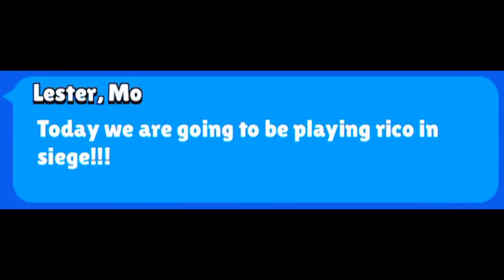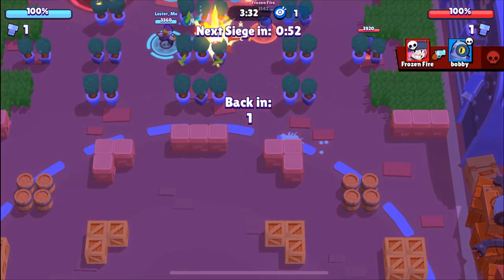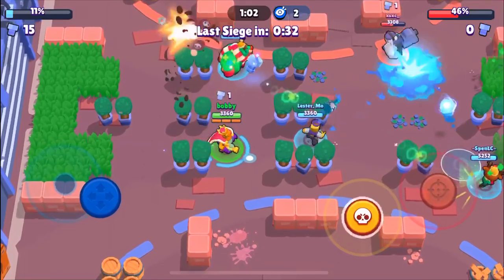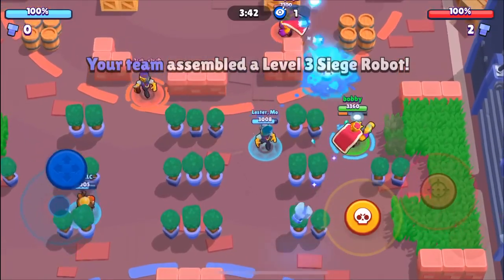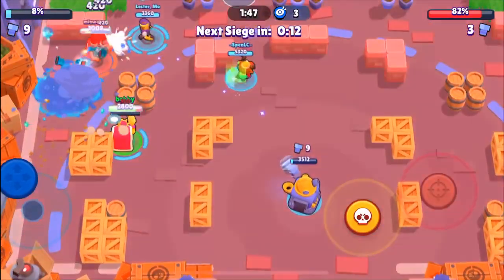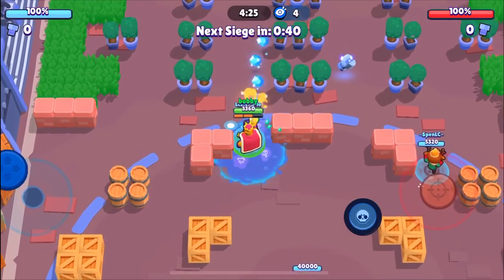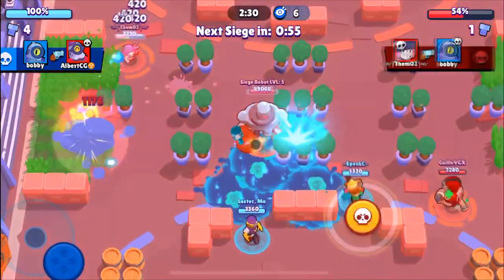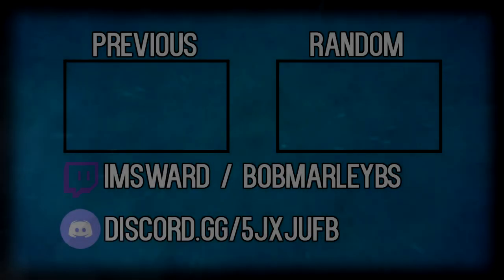Rico is OP in Siege! Brawl Stars